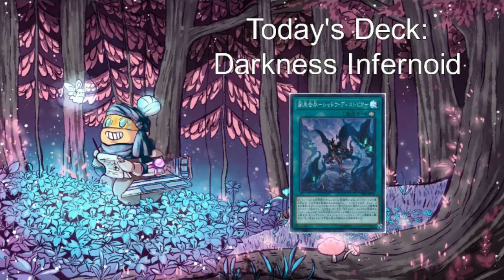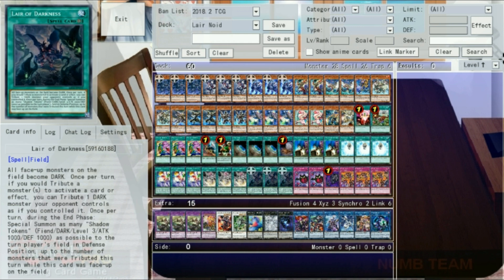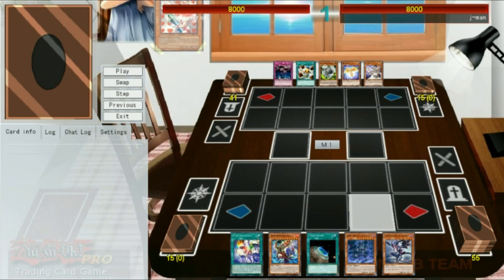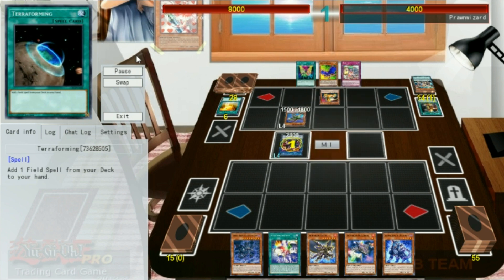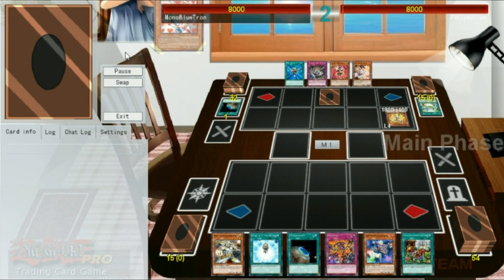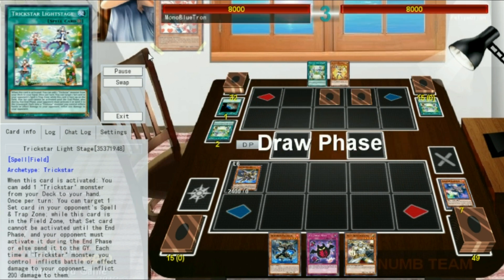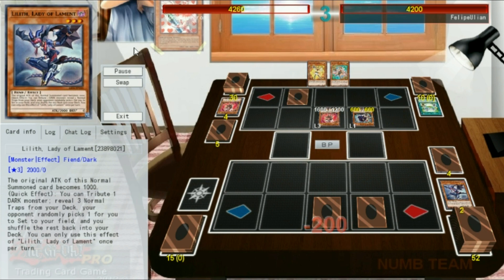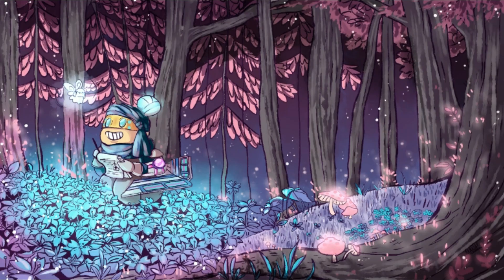LAIR OF DARKNESS INFERNOID - Ten Minute Testing 3/14/18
What's up?

Today we're finally taking a look at an archetype Konami specifically released to screw with percy players. Lair of Darkness, Darkest Diabolos, and Infernoid team up in this 60-card monstrosity.